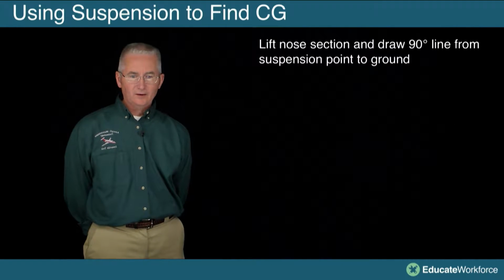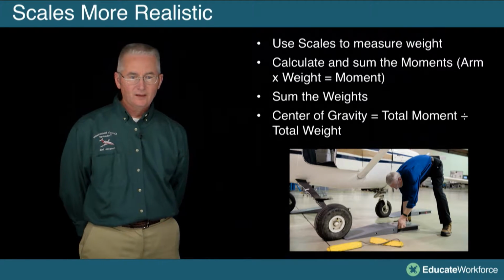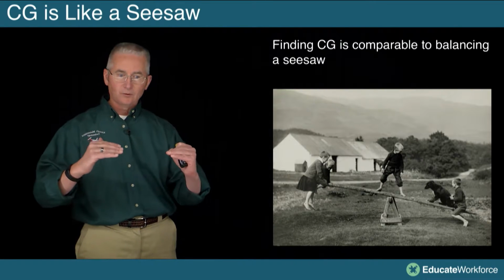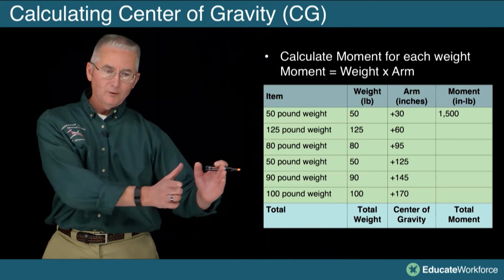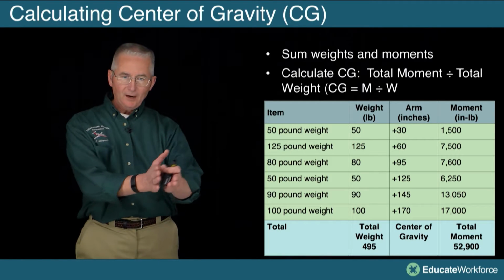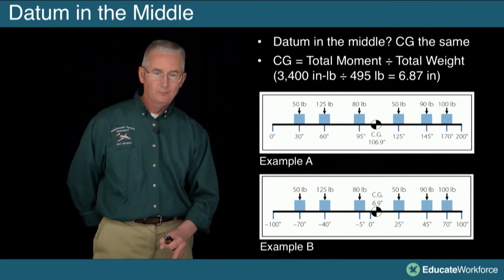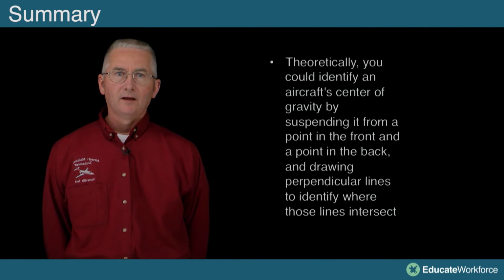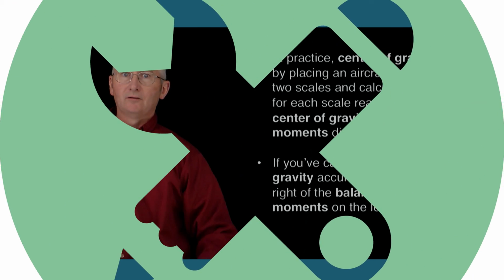FAA-PART-147-WB101 - 2.1 - General Concepts